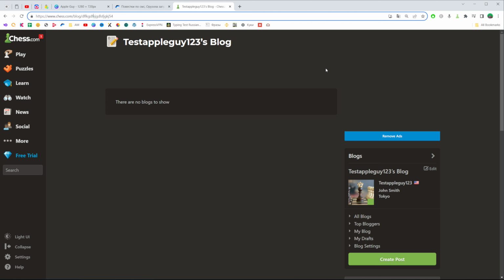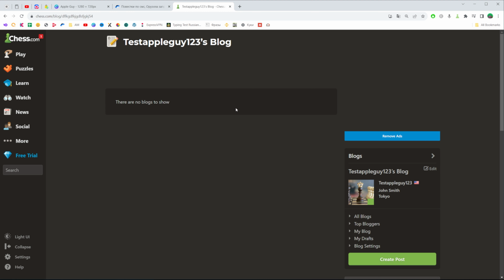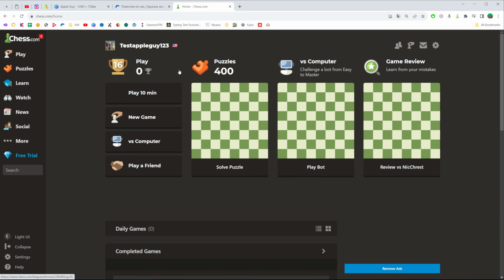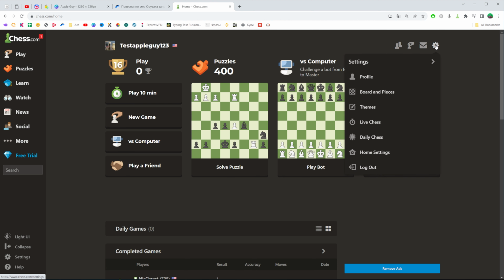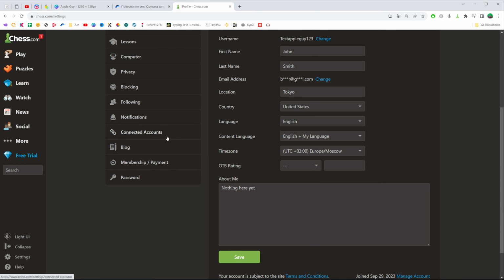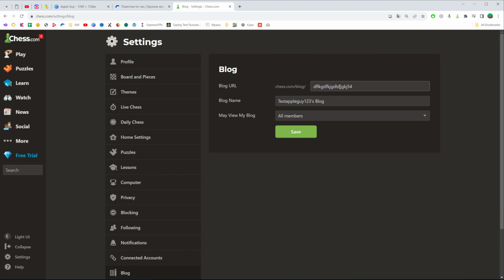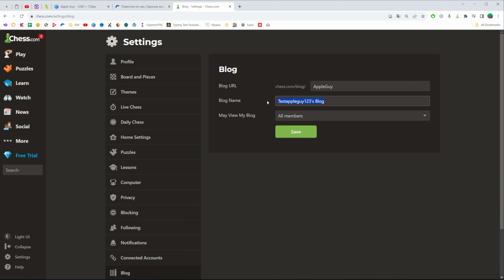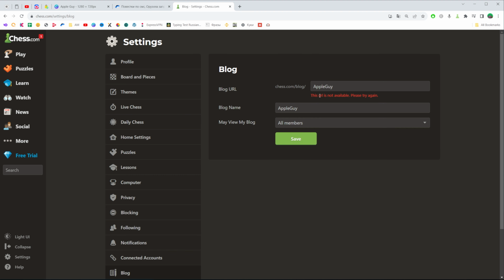How to Change Your Blogs Url on Chess.com - Full Guide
If you are looking for a video about how to change your blogs url on chess.com, here it is!